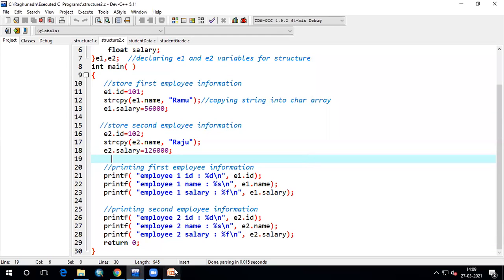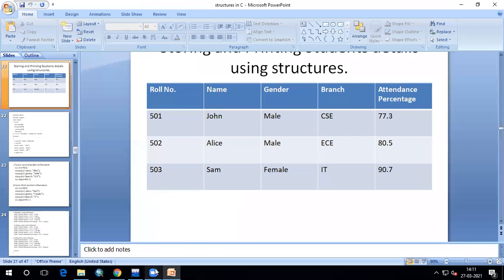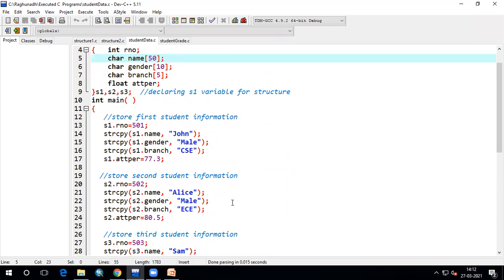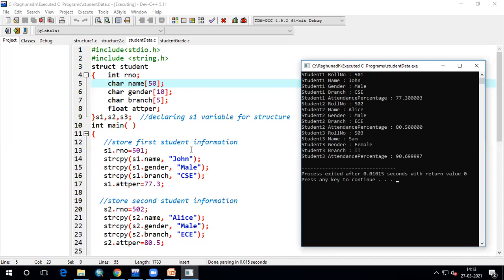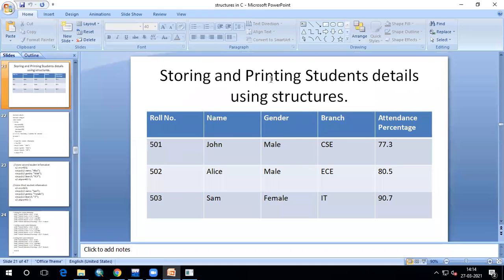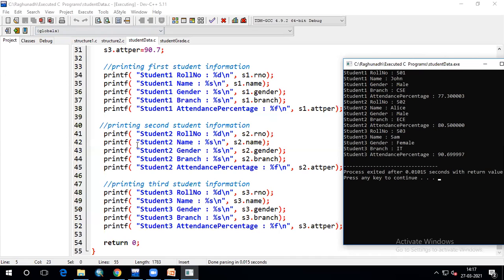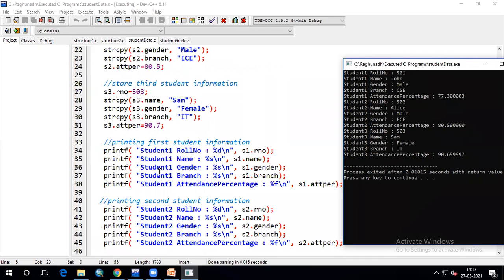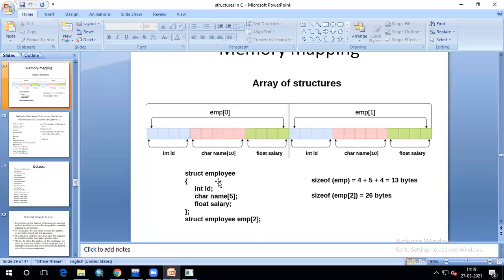Structures and Unions |CSE| MREC(A)